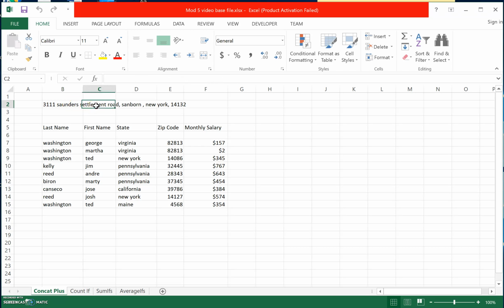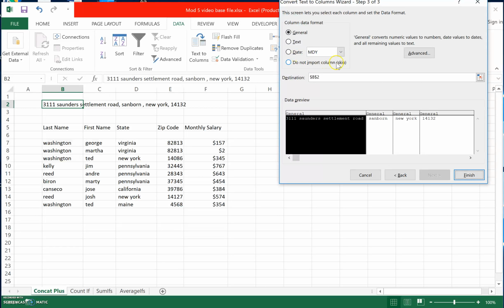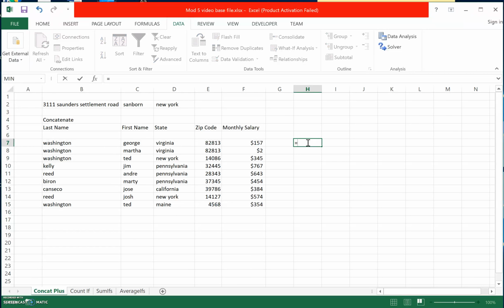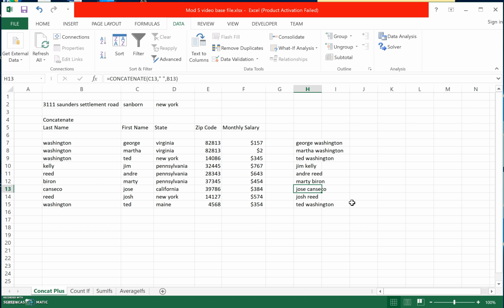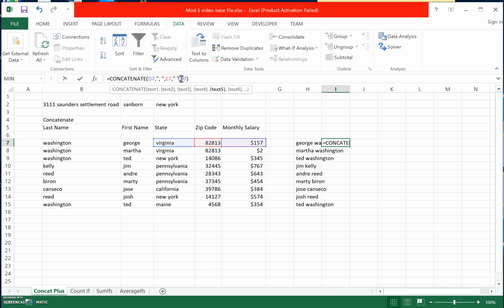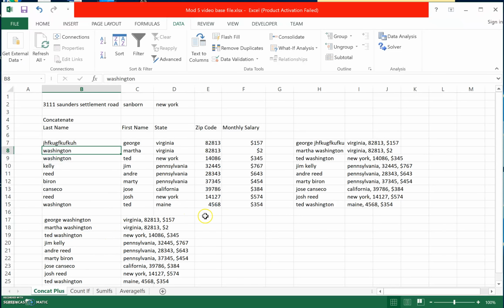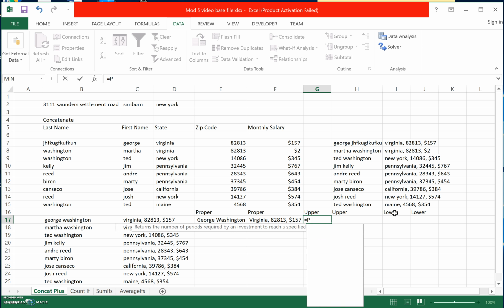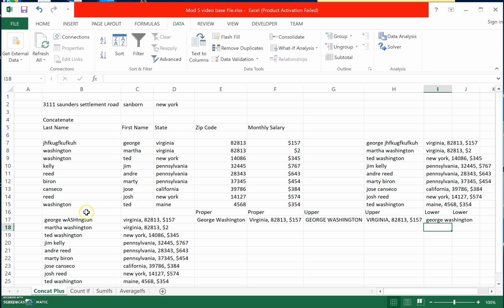Mod 5 Video base file end of pt 1